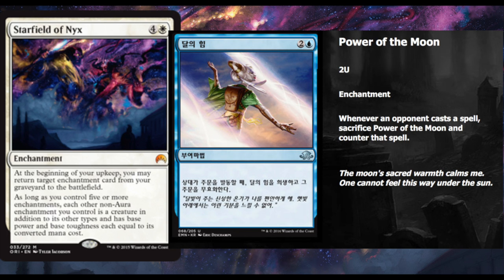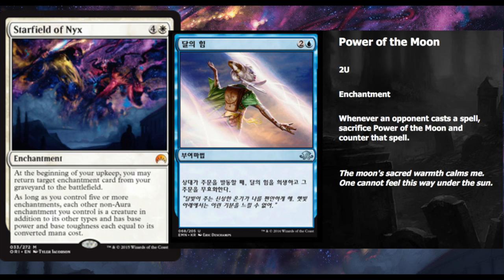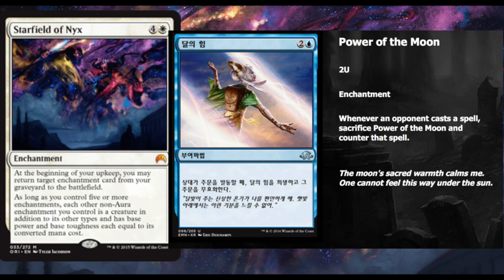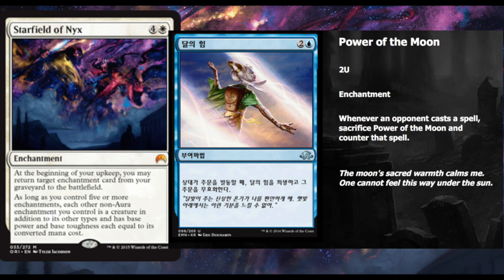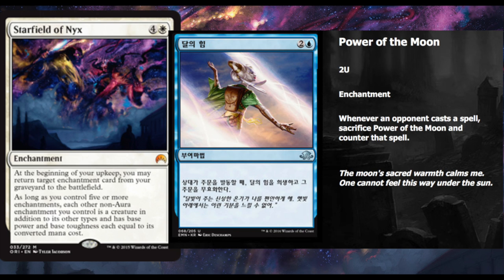CHEAP Magic the Gathering Combo in Standard